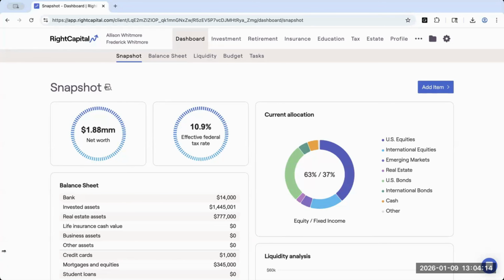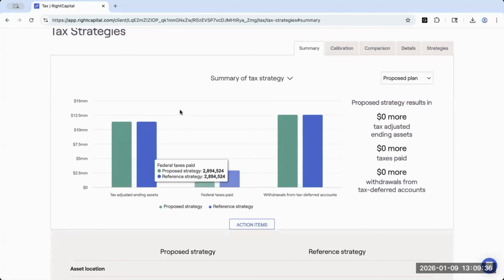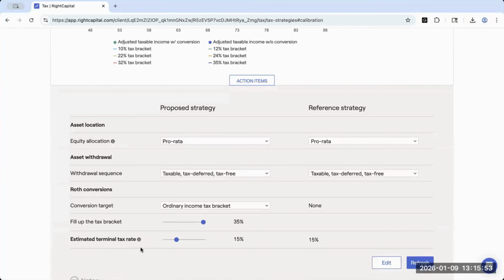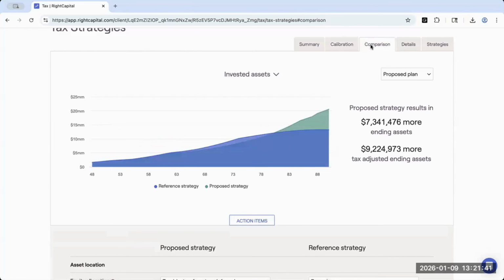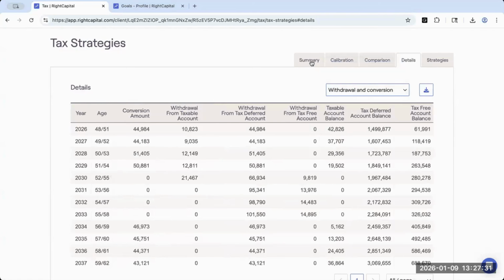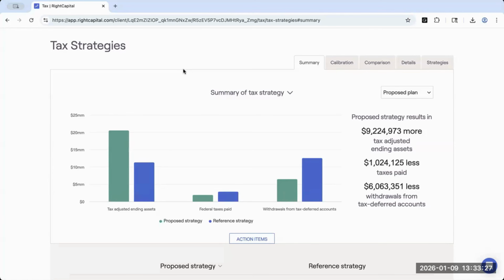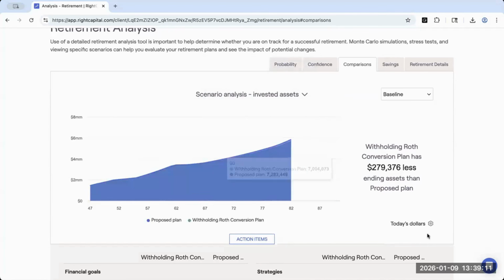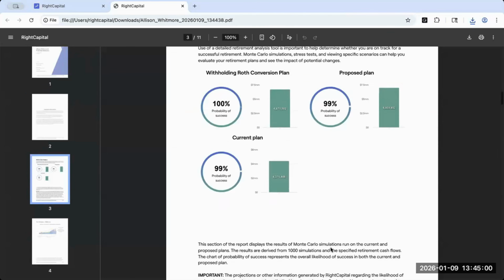RightTraining: Strategies to Pay Roth Conversion Taxes within RightCapital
A key decision in a Roth conversion strategy is whether to pay the taxes using the converted funds or money from outside accounts. Join us as we discuss a case study focused on:

- Building and comparing conversion tax proposals
- Key considerations for evaluating Roth conversion opportunities
- Best practices for modeling and presenting strategies to clients

📊 About RightCapital